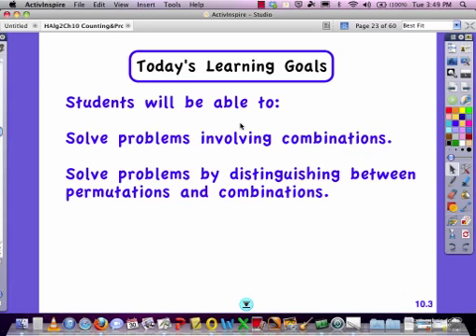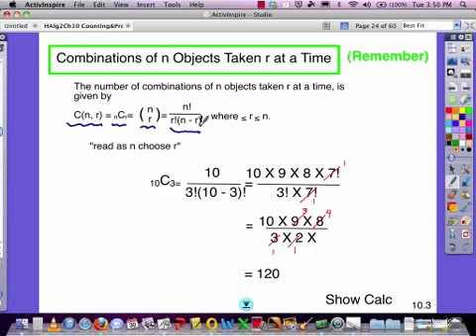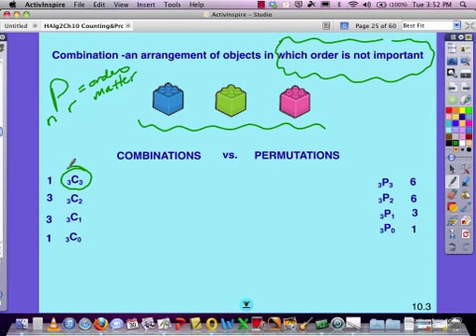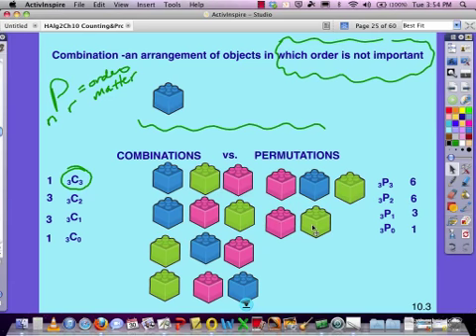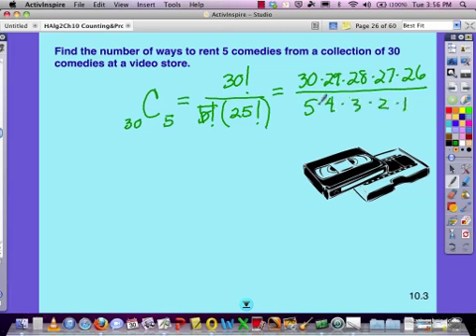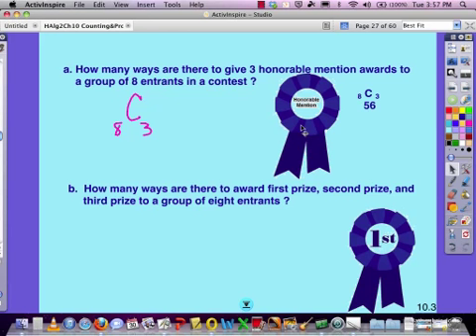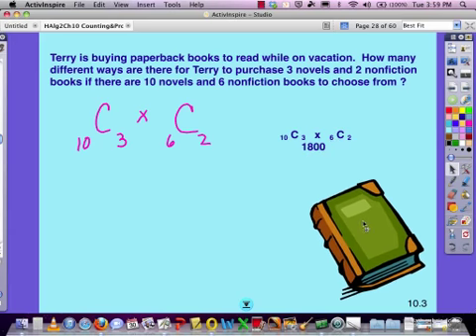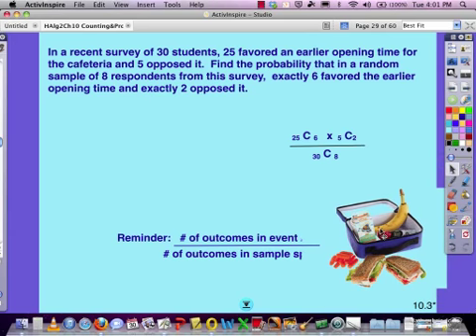Hon Alg 2 Lecture 10-3